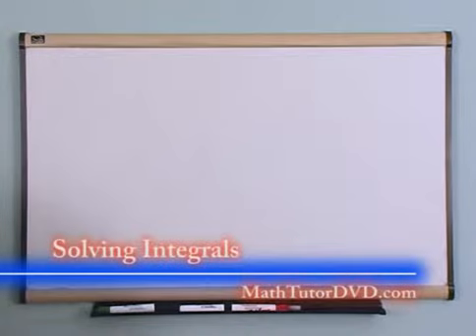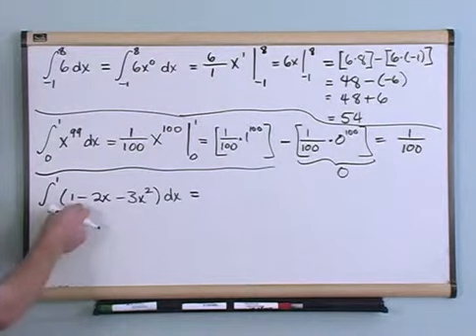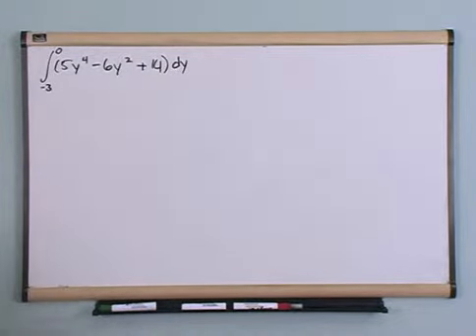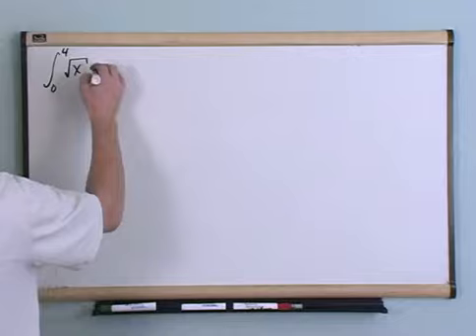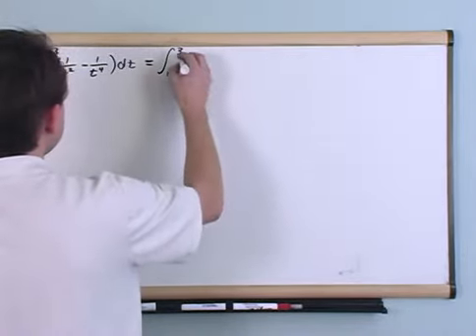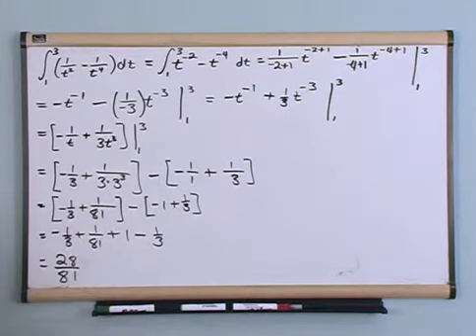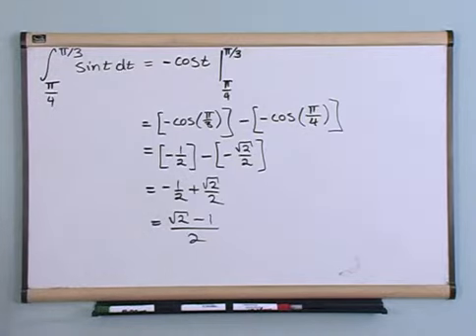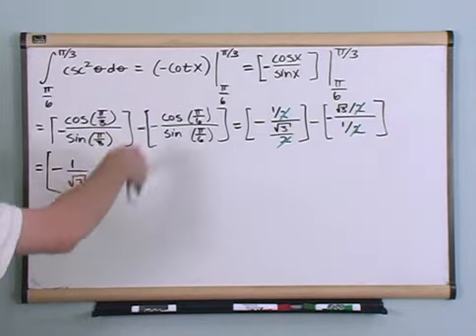Section 10 Solving Integrals